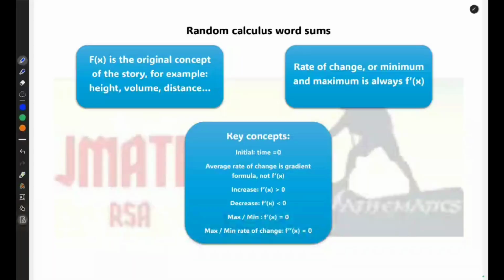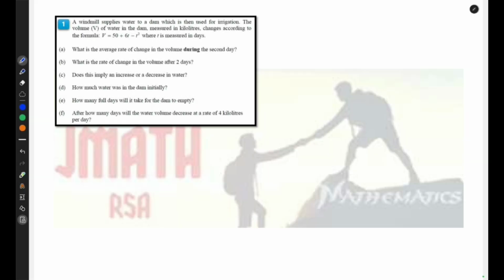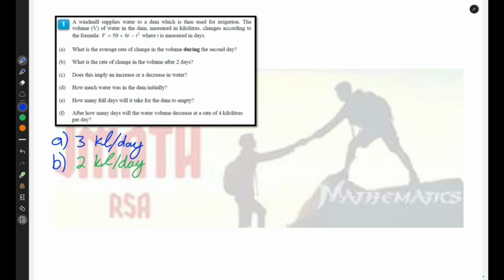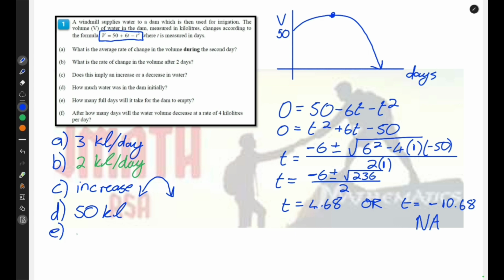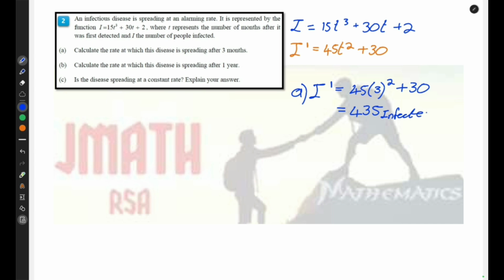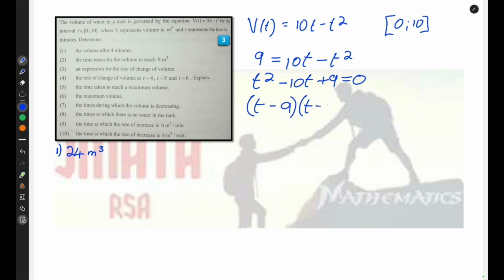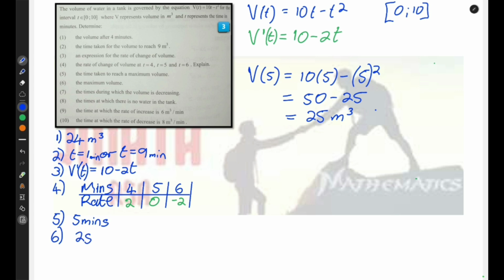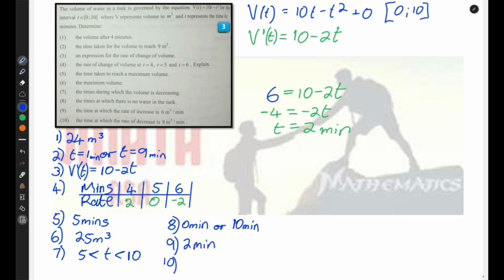GR12 5.8 Calculus word sums Random (height, distance, infections)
In this video we discuss random word sums where you need calculus to find the minimum or maximum.